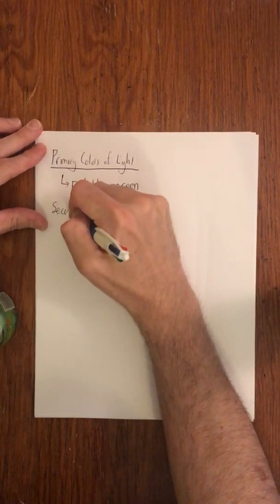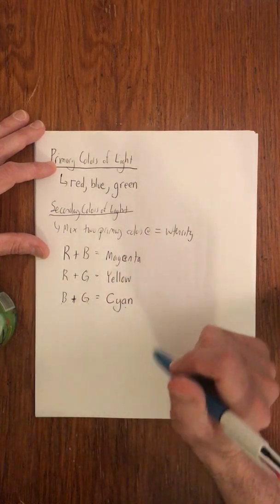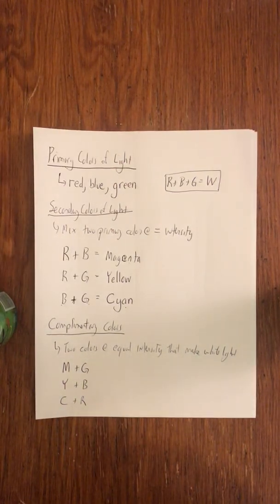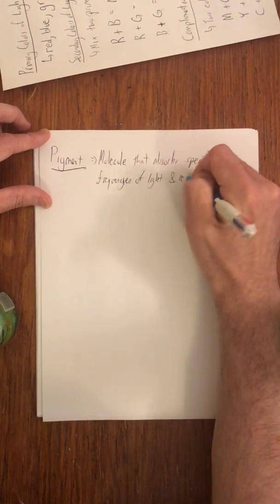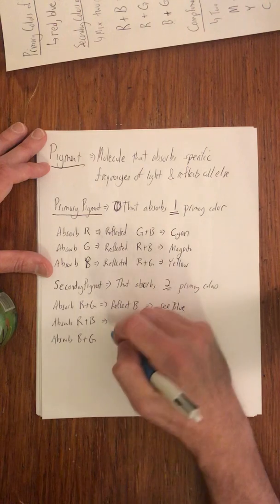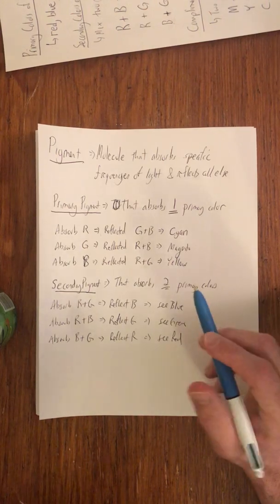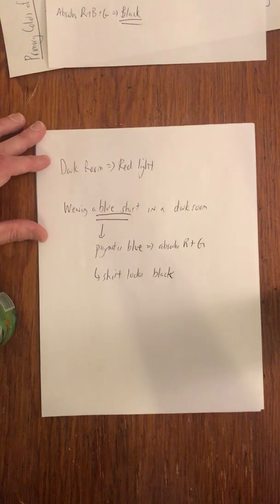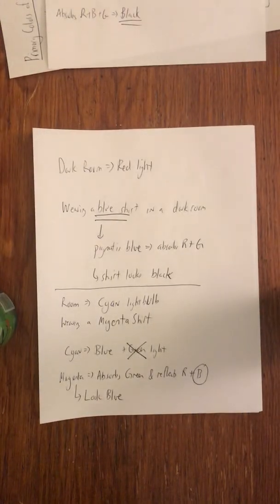Color Theory of Reflection